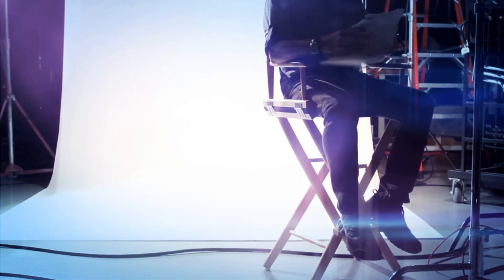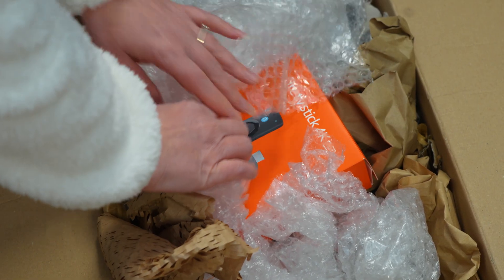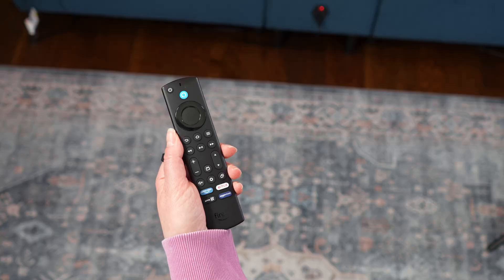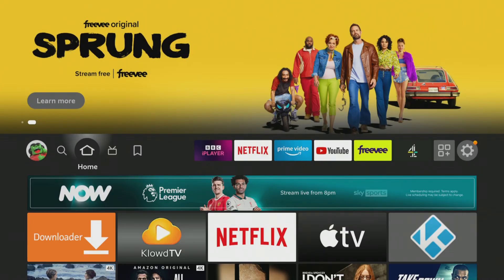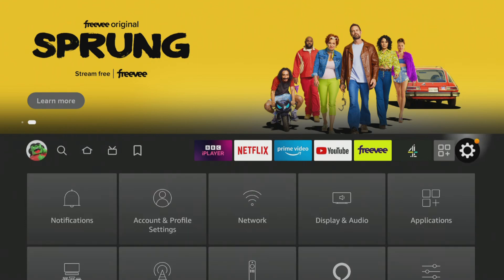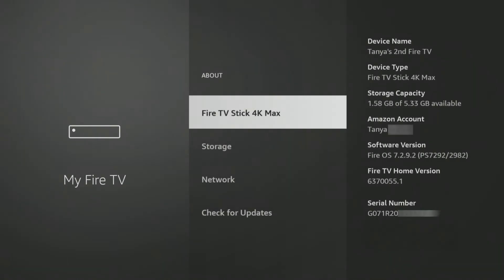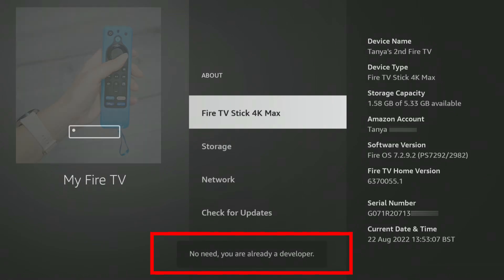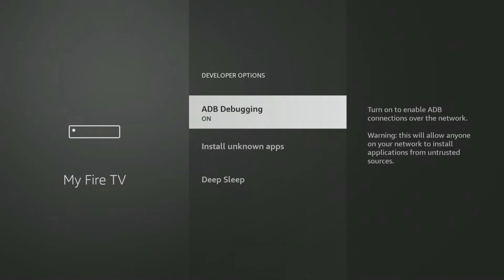🚨 Developer Options MISSING?! How to Unlock Them on Your Firestick NOW! 🔓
🚨 Developer Options MISSING on your Firestick or Fire TV? Don't panic! This quick guide shows you the secret to unlock them NOW! 🔓

Whether they vanished after an update or you just unboxed your device, we'll reveal the hidden Developer Options menu in minutes. Learn how to enable ADB debugging, install unknown apps (sideloading!), and take full control of your Fire TV experience.

📺 Perfect for Firestick, Fire Cube, or Fire TV devices!

🔗 Useful Links:
🛒 Fire TV Stick Remote Cover
Amazon US
Amazon UK

⏱️TIMESTAMPS⏱️
0:00 Intro: What You'll Learn
1:02 What Are Developer Options?
1:50 How to Unlock Developer Options
3:31 Install Unknown Apps
4:34 Close & outro